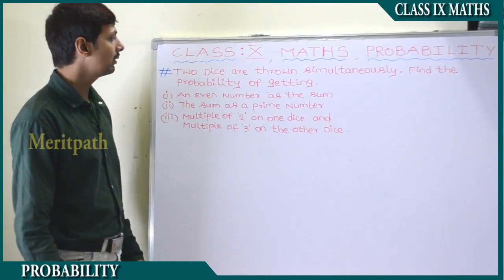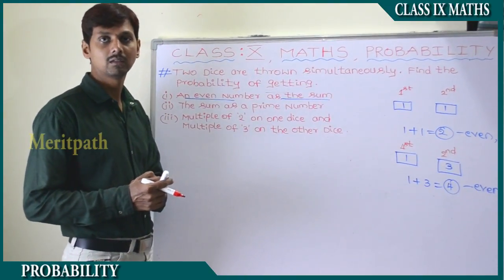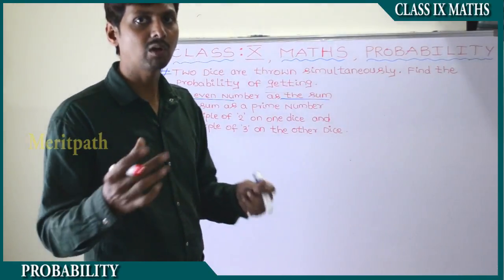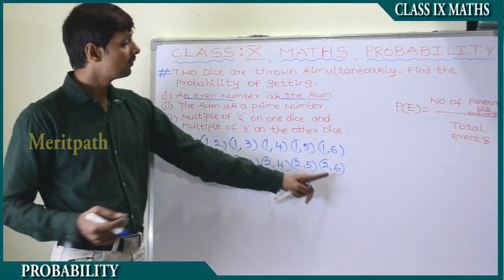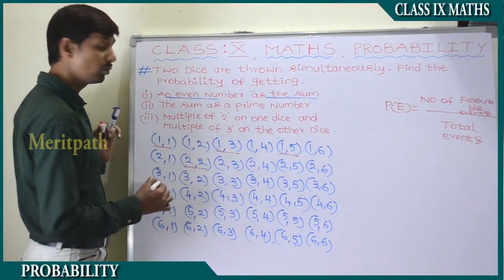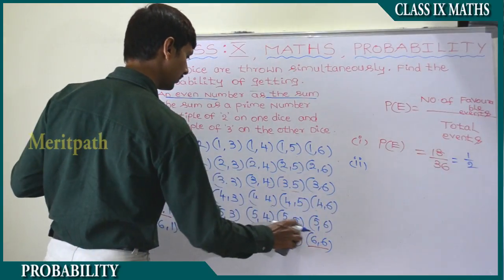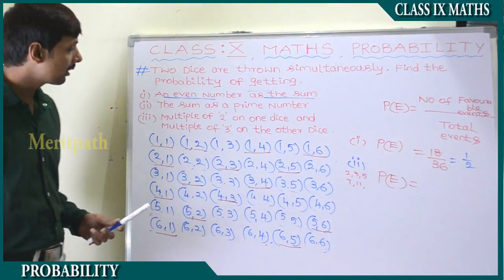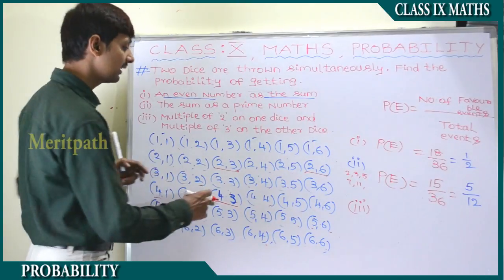9 Class IX Maths CBSE PROBABILITY 2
A process which can produce some well-defined results (outcomes) is called an experiment..9 Class IX Maths CBSE PROBABILITY. for more fun dynamic interactive games,dynamic online and printable worksheets, lesson based short ,long answers ,question bank,Mindmaps.Probability,Some Terms Related to Probability,Experimental Probability,Problems on Odds and Probability,Probability of Tossing Two Coins,Probability of Tossing Three Coins,Playing Cards Probability and Examples,Probability for Rolling Two Dice and Three Dice,